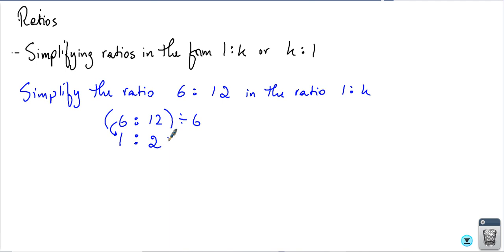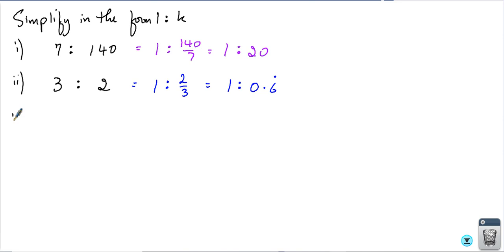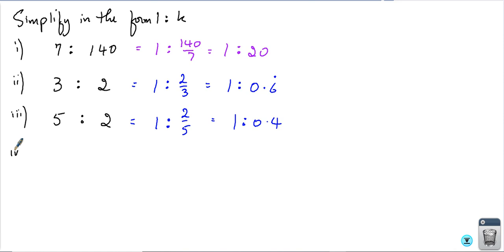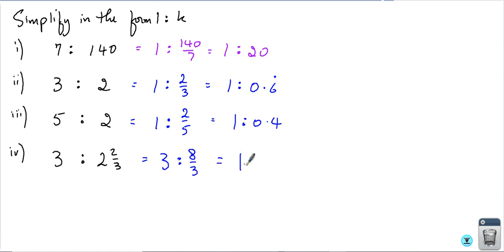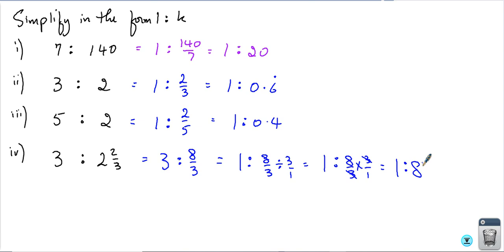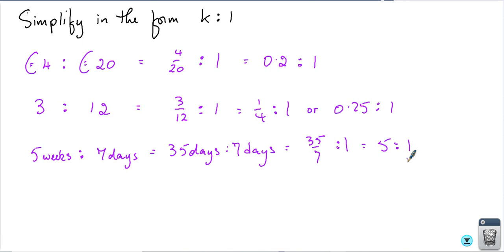Ratios lesson 2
In this video we will explore ways how to simplify a ratio in the form 1 : k or k : 1. Video done by Mr. George Portelli, Maths teacher at St. Augustine College, Malta.